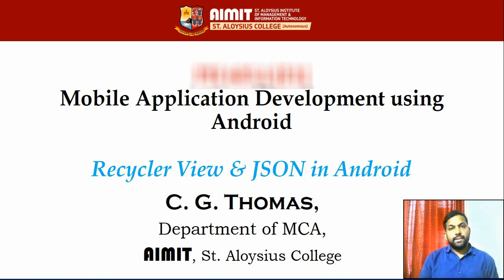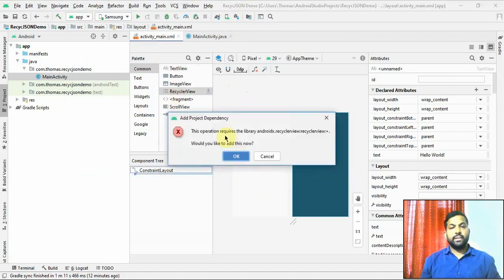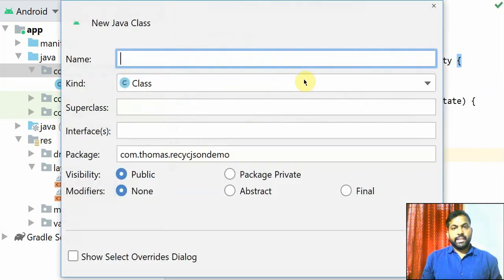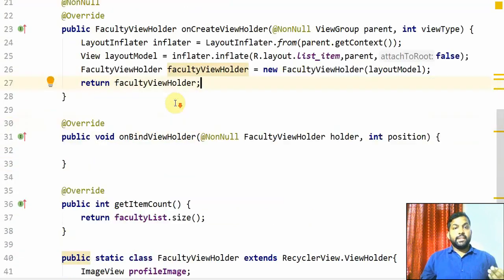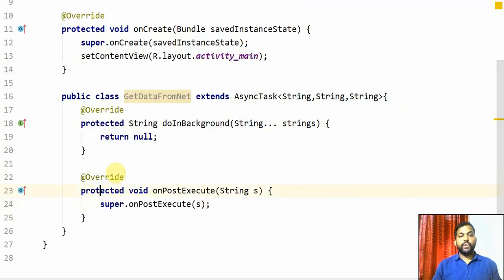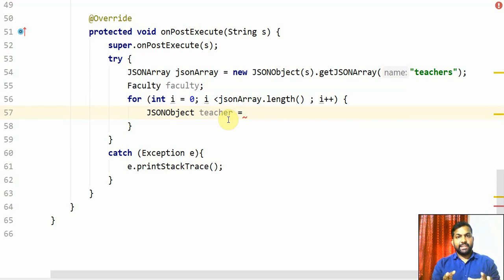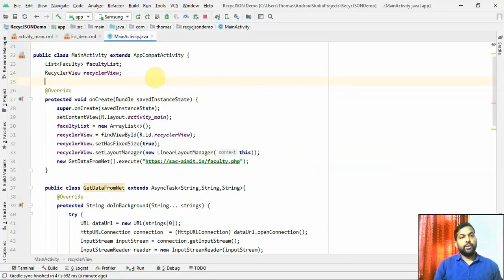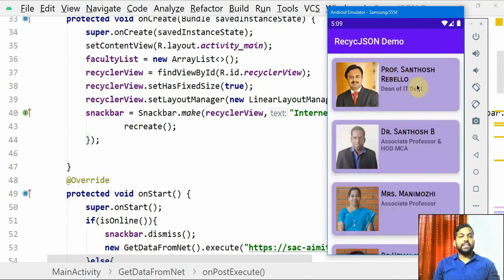Android App that fetches JSON Data, parses, and Displays in a Recycler View